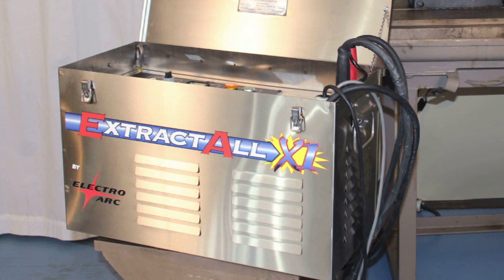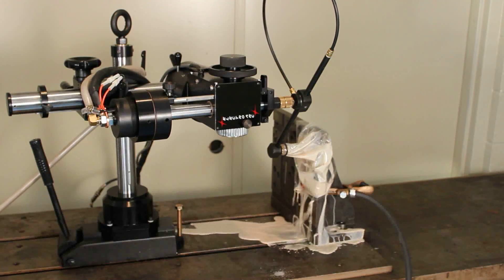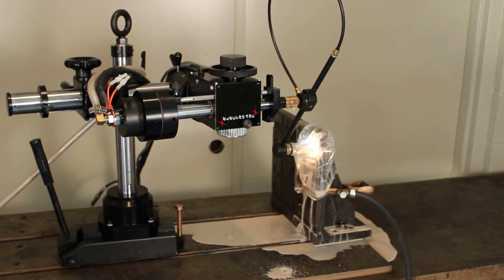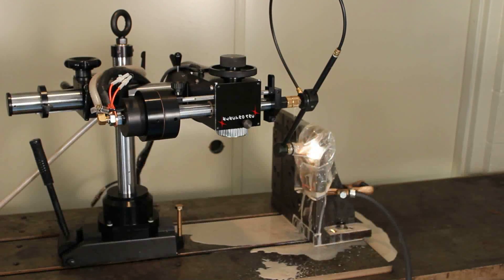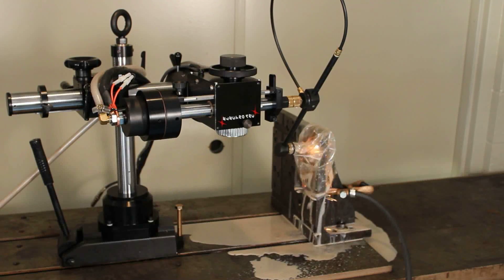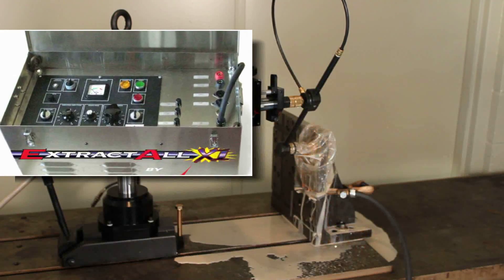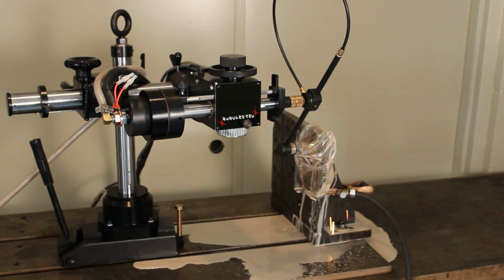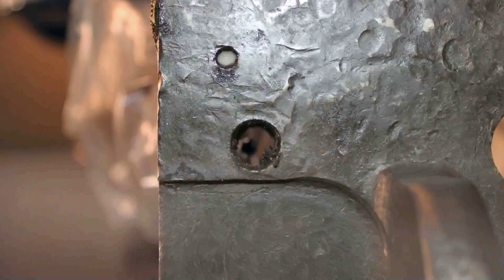Electro Arc EDM Tap Remover - Bolt Remover (Extract All X1)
Model X1 Metal Disintegrator using an offset holder. Servo Head is being run sideways. Removes bolts and taps quickly.